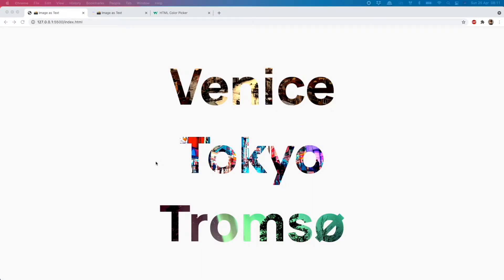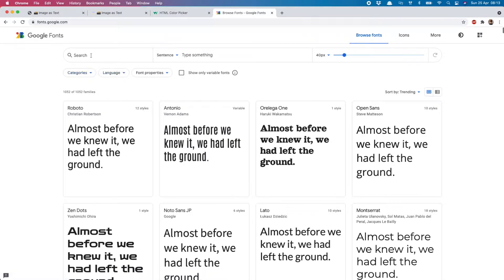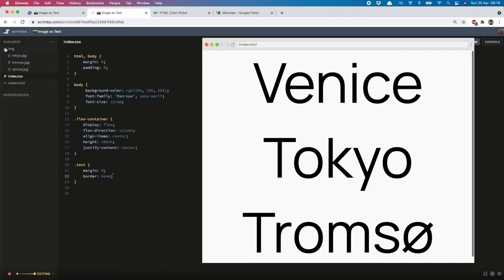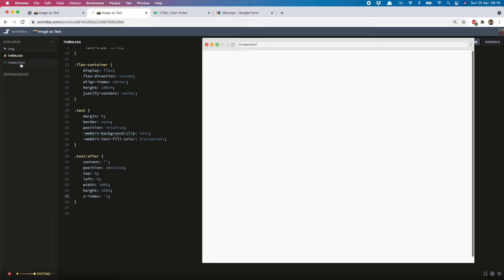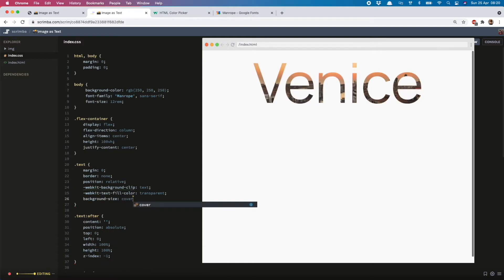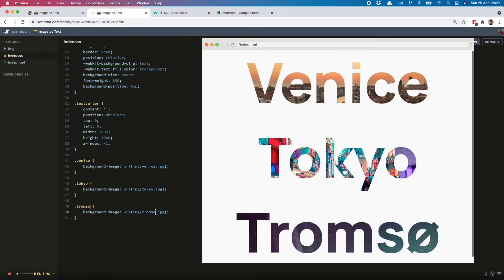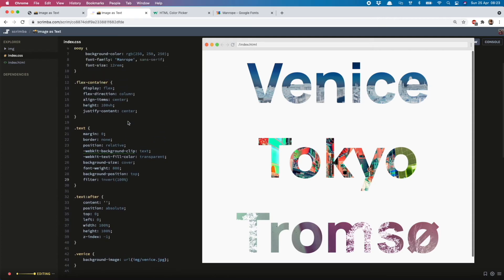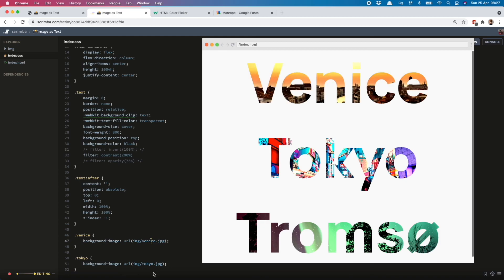Put images inside text | CSS | HTML | Web development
In this video, I'll show you how to add images inside text (fonts) with HTML and CSS.

Venice Photo by Antonio Molinari

Tokyo Photo by Jezael Melgozatos

Tromso Photo by Vincent Guth

const me = {
    name: "Leanne 👩🏻",